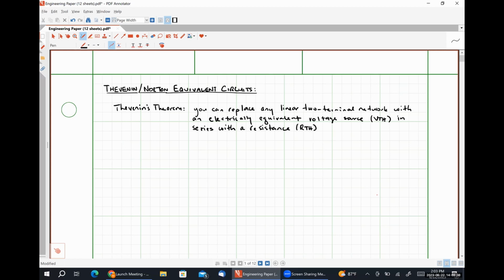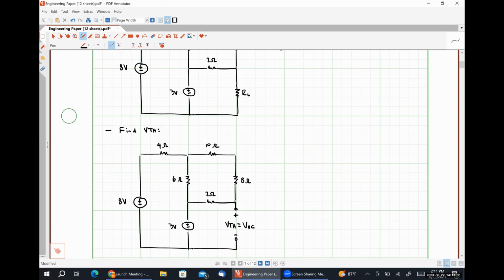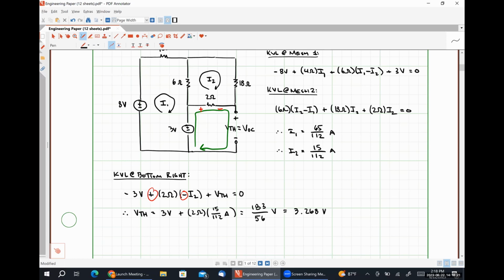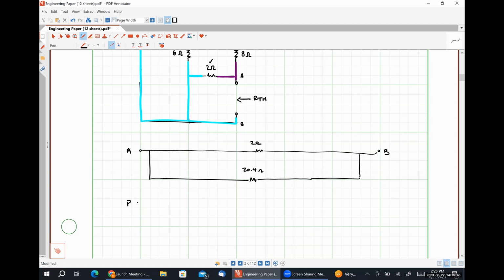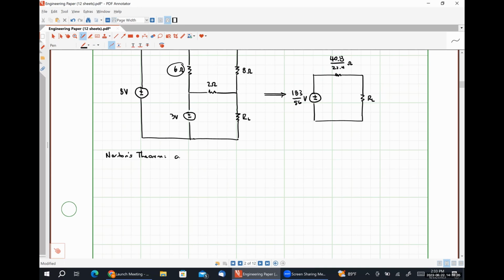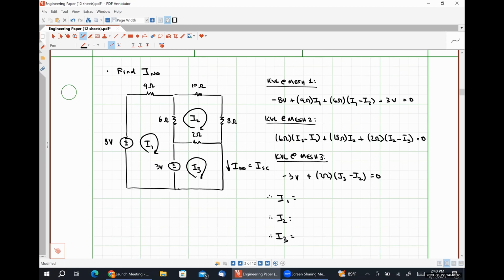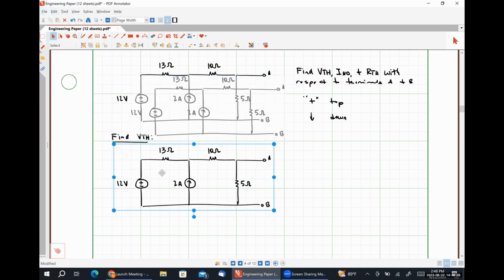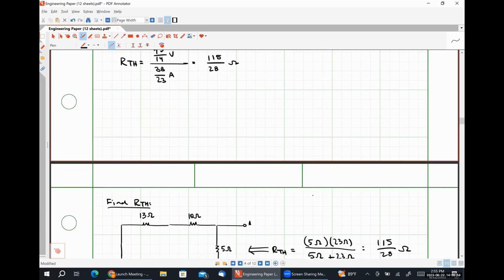ENGR 221 (Summer 2023) - Class Meeting #10 - 06/22/2023